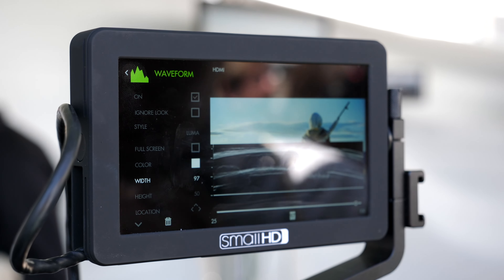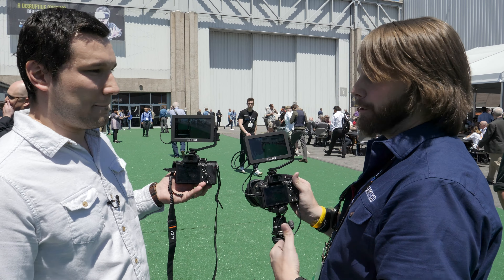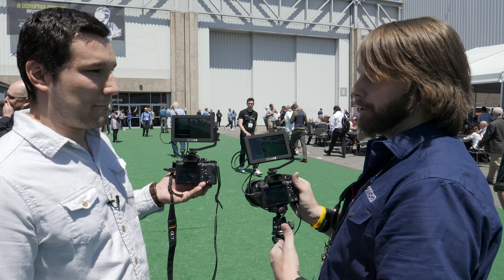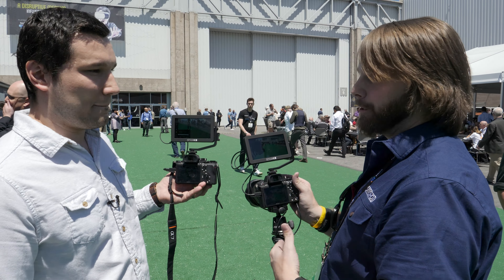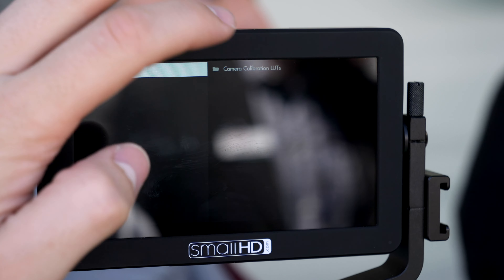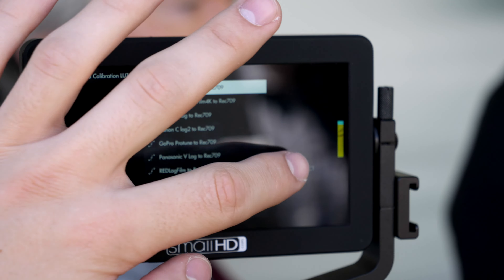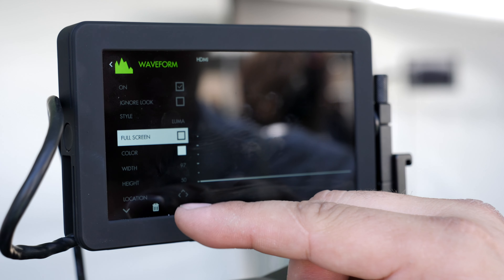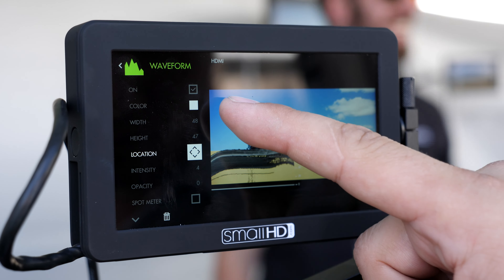SmallHD Focus - Sony shooters NEED this! 5" BRIGHT Full Feature monitor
Available now!

Shot on (Amazon)
Mic on Amazon

Small HD announces their new Focus 5" high brightness daylight viewable hdmi on camera monitor with waveforms, luts, and battery output to your camera at NAB 2017.